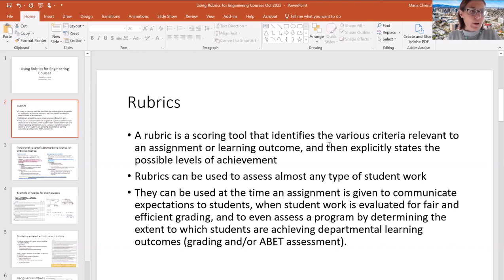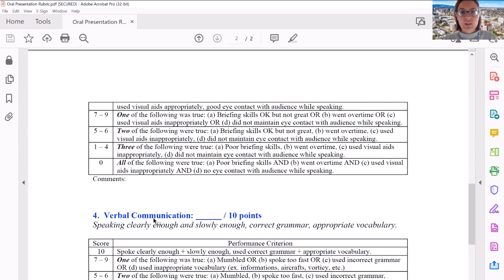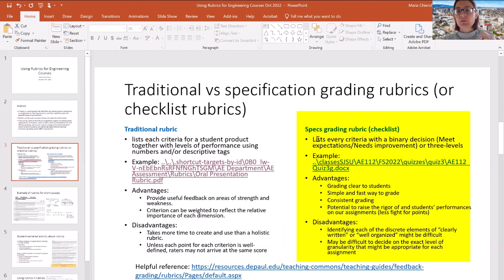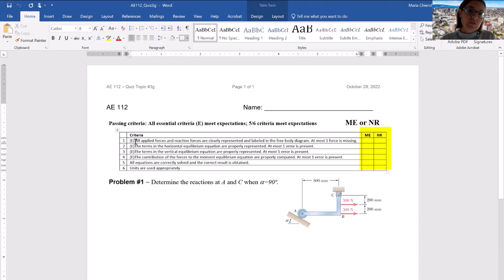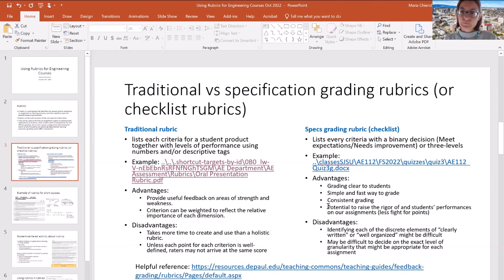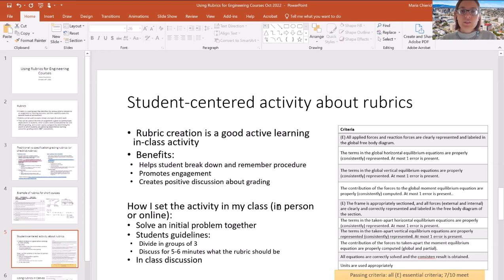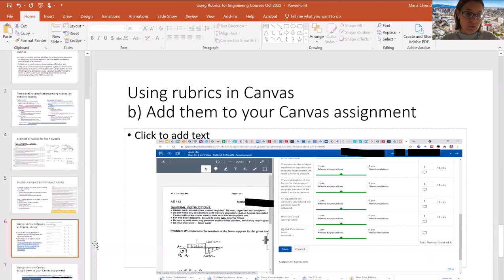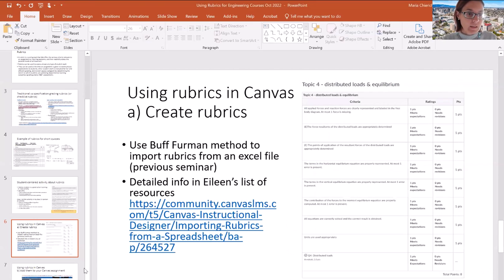Using Rubrics for Engineering Courses Part 1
“A rubric is a scoring tool that identifies various criteria relevant to an assignment or learning outcome, and then explicitly states the possible levels of achievement.” In this video, Dr. Maria Chierichetti gave an introduction to rubrics and showcased the different types of rubrics.

Dr. Maria Chierichetti is an Associate Professor in the Department of Aerospace Engineering. Her research focuses on the development of data-driven models to analyze structural vibrations. She is also interested in investigating the policies related to the safety of transportation systems, both on the ground and in the airspace. She is currently a research associate for the Mineta Transportation Institute. Since joining SJSU, Dr. Chierichetti has been involved in several activities that promote students’ success: she has implemented novel pedagogies in her classes, such as specification grading and mastery learning, she coaches students by implementing active learning strategies in her classes, she mentors engineering faculty to improve their teaching.

0:00 - Introduction
0:05 - Rubrics
0:49 - Traditional vs Specification
6:49 - Example
9:23 - Rubrics Trial